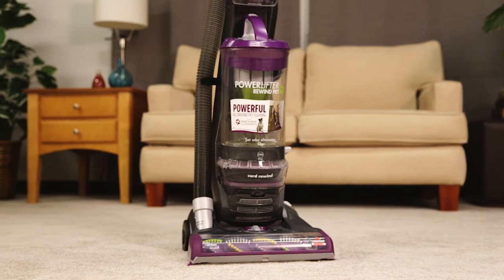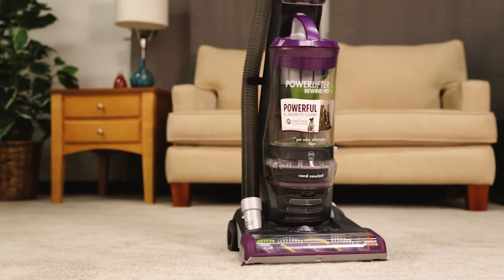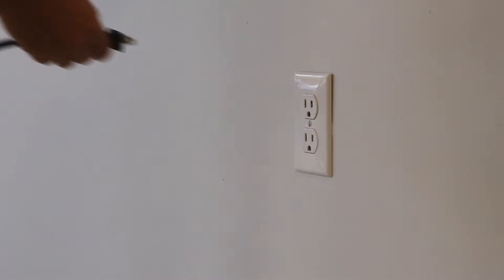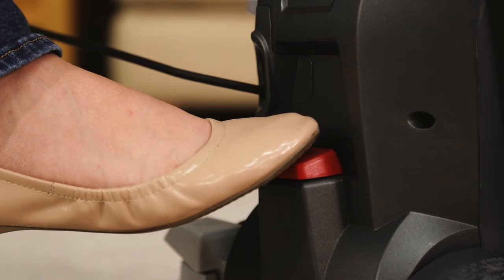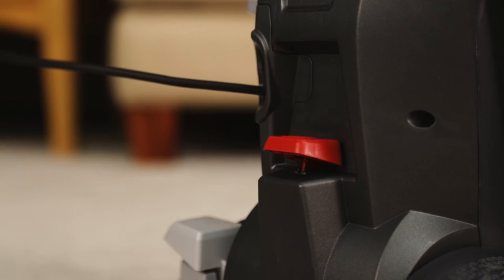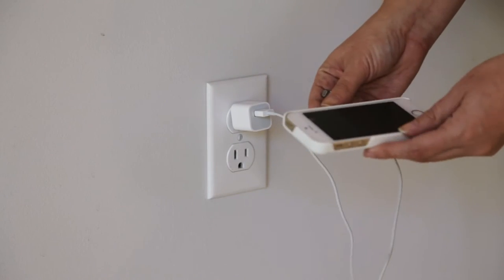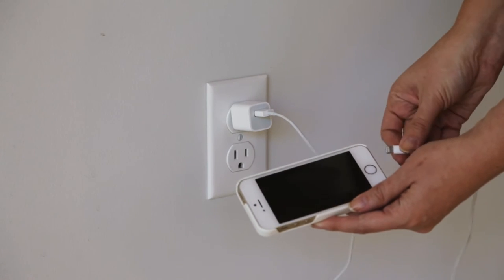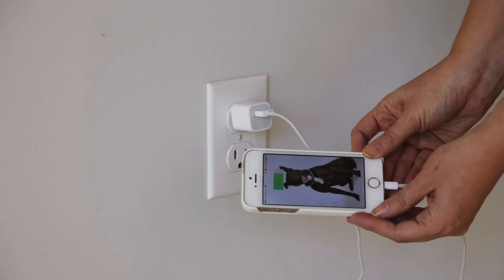PowerLifter™ Rewind Pet - No Power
Maximize cleaning across multiple surfaces with the Triple Action™ Brush Roll and Scatter Free Technology.

Pet hair knows no bounds in your home. That's why the BISSELL® Powerlifter™ Pet Rewind Vacuum Cleaner maximizes cleaning across surfaces with the Triple Action™ Brush Roll that loosens, lifts, and removes embedded dirt and pet hair from multiple surfaces, while Scatter Free Technology captures messes on hard floors with less scatter. And when it comes to tackling pet hair on upholstery and hard-to-reach areas, the BISSELL® Powerlifte™ Pet Rewind Vacuum comes with specialized pet tools and attachments, including the Pet TurboEraser® Tool, Crevice Tool, Extension Wand, and Pet Hair Eraser Tool. It offers powerful, multi-cyclonic system with no loss of suction* and Febreze® filter with Pet Odor Eliminator scent to neutralize pet odors and freshen as you vacuum. Designed for convenient cleaning with an automatic cord rewind, plus 27-foot power cord, so pet hair is never out of reach with the BISSELL® Powerlifter™ Pet Rewind Vacuum.

Edge-to-edge cleaning for easier cleaning along edges and baseboards with bristles for grooming on carpets

Specialized pet tools remove pet hair from upholstery, stairs, and hard-to-reach areas

Multi-cyclonic system never loses suction*

27-foot power cord with Automatic Cord Rewind so you never have to wrap a cord again

Febreze® filter with Pet Odor Eliminator neutralizes pet odors and freshens as you vacuum

Triple Action™ Brush Roll loosens, lifts, and removes embedded dirt and pet hair from multiple surfaces, while Scatter-Free Technology captures messes on hard floors with less scatter

*Tested per IEC 60312-1 with multiple dust loadings, results within accepted tolerance of 5%.